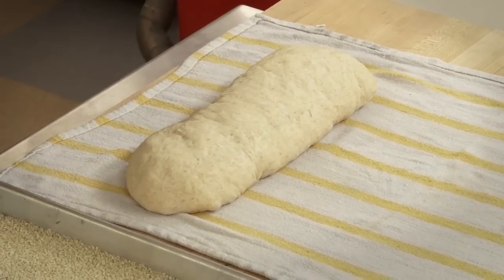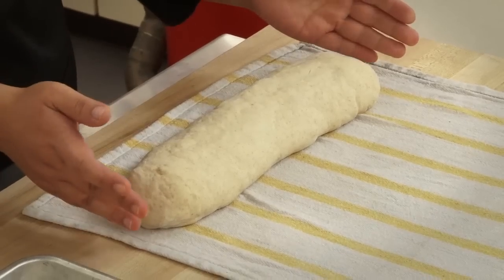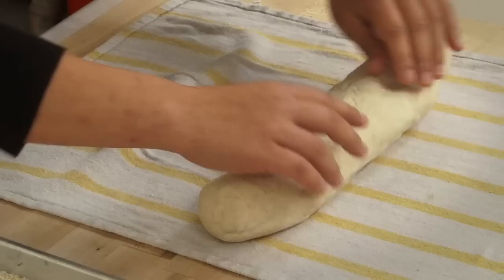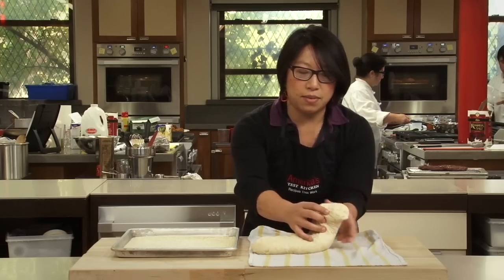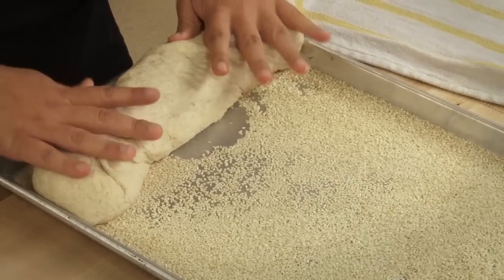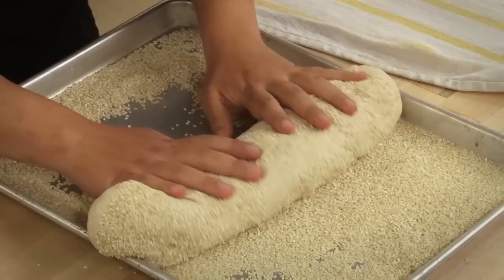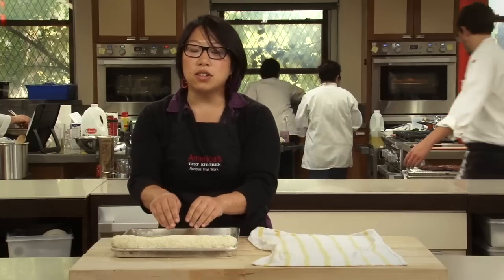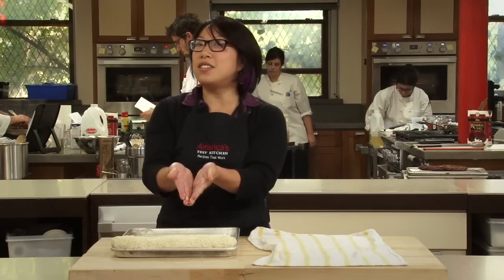60-Second Video Tips: Bread Baking Gets Seedy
Looking for an easy (and mess-free) way to coat your bread dough with seeds or grains? Christine Liu shows how to do it effectively without getting your ingredients scattered everywhere.